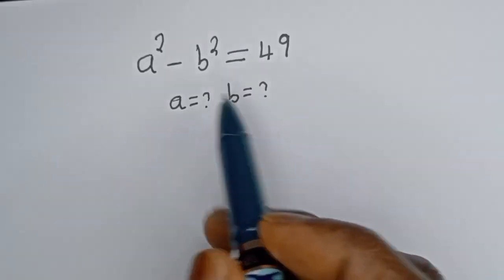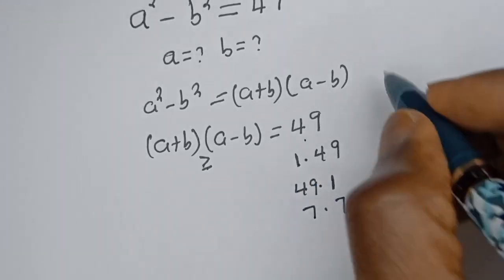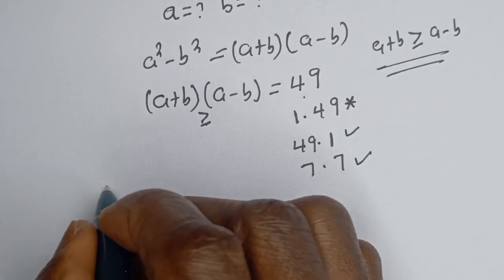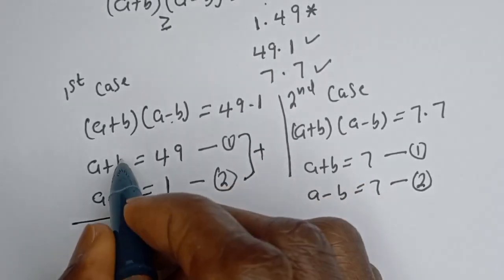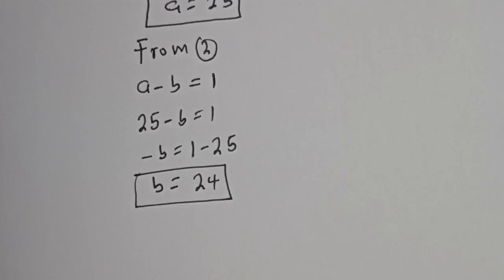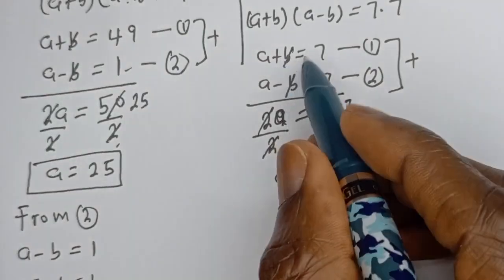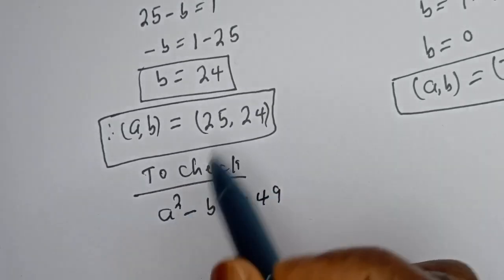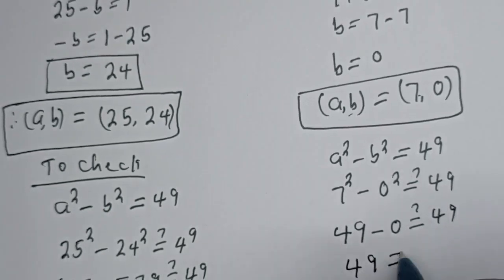Why This Algebra Problem is Easier Than You Think! | Math Olympiad